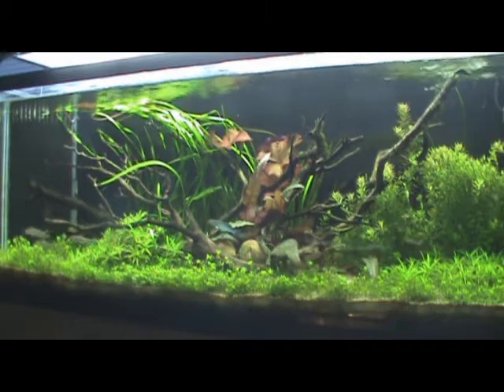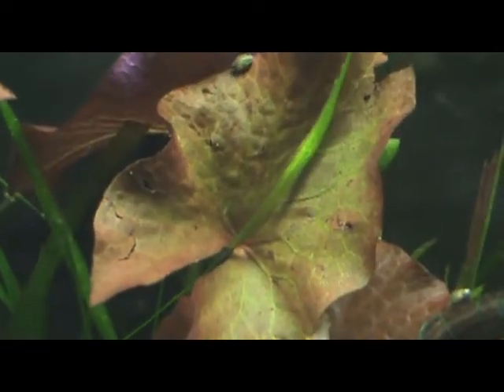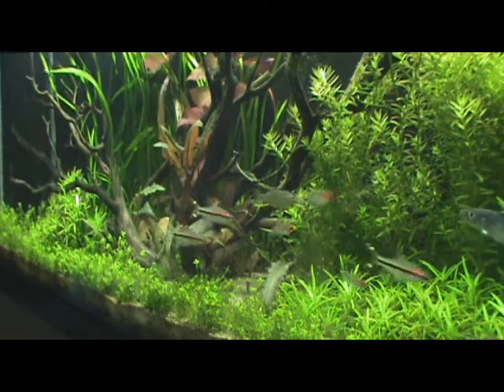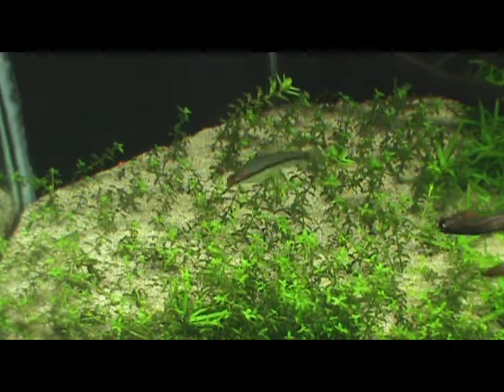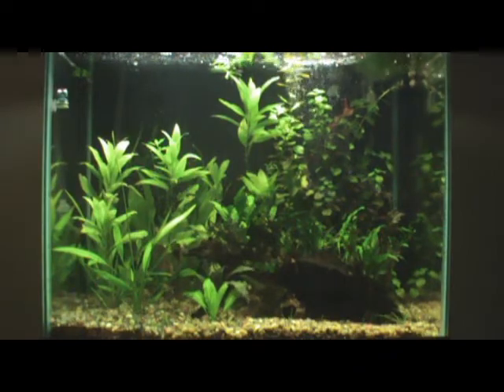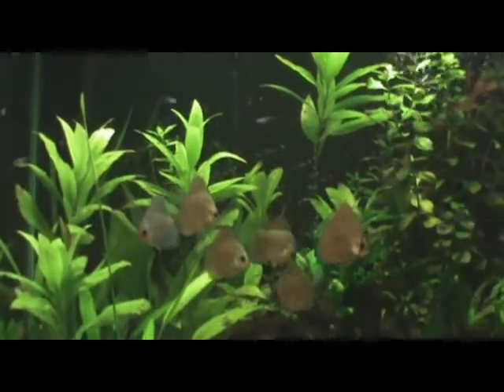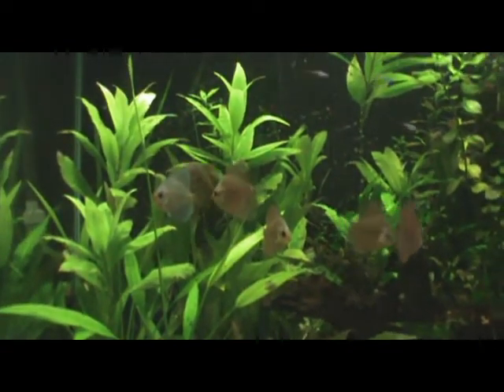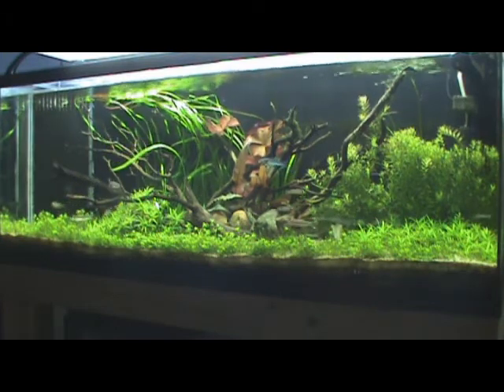DETAquriums Contest Entry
Contest entry for DETAquariums

I tried to show off my tank as well as show why I need dry ferts. This video shows some changes I've made to my 55 and a sneak peak at the 65 gallon discus tank with 6 new discus. More updates and a CONTEST coming soon.

Additional tags:
Silver arowana tiger Oscars red albino smokey angels 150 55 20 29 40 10 gallon aquarium fish tank sump diy wet dry filter ehiem fluval top fin gourami black ghost knife monster fish grow out cichlid south American African convict pink uaru joey overflow freshwater co2 planted outdoors sunlight driftwood decorations sand gravel petsmart Red Ludwigia Plant diyfishkeepers attacking cleaning stand canopy all grown up behaving badly delta California rainbow shark bala red-tailed tiger barb high how to setup aquascape fired up fish tanks fisheye sony handycam dcr-sr68 anubias lilies lily java fern fry free swimmers blue diamond discus heavily planted tank contest fintastik winners planted aquarium central unboxing  Malaysian trumpet snail ghost shrimp cherry blue red eared slider yellow belly turtle Australian shepherd    algae scrubber rummy nose, zebra danio pearl weed rotalla hygro moss val repens  cpd shrimp nano saltwater reef sump refugium fuge coral live rock sand hydrometer salt mix salinity filter sock actinic flame angel clown fish nemo do it yourself auto top off how to